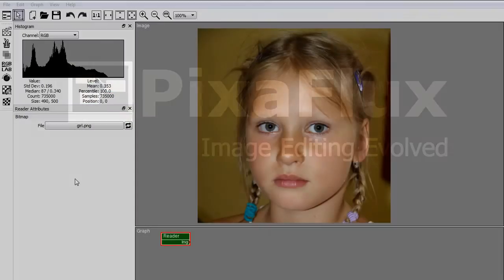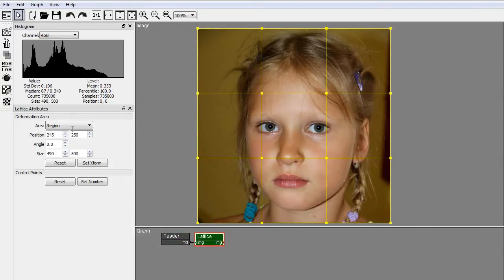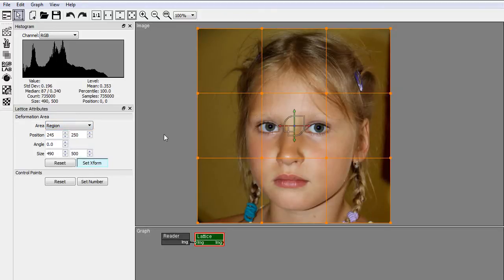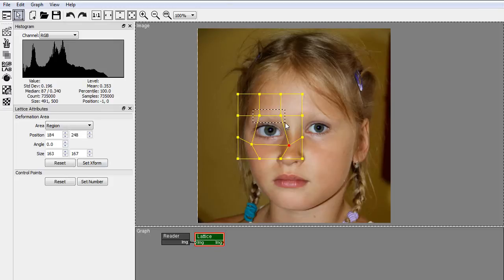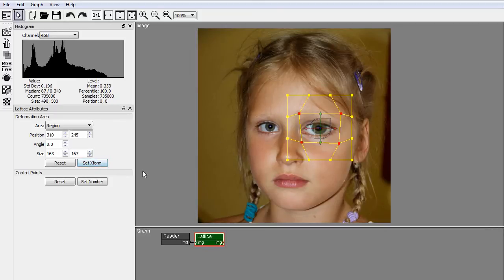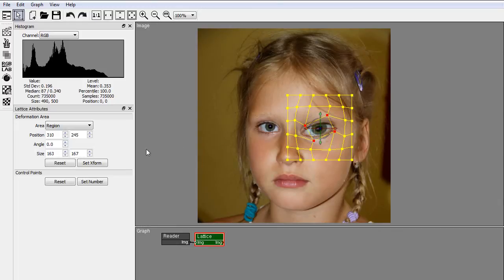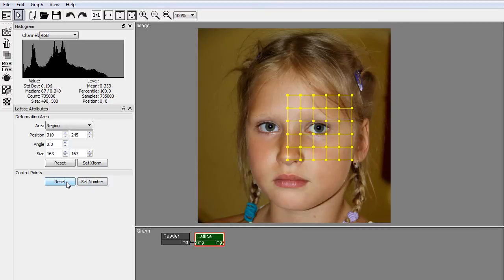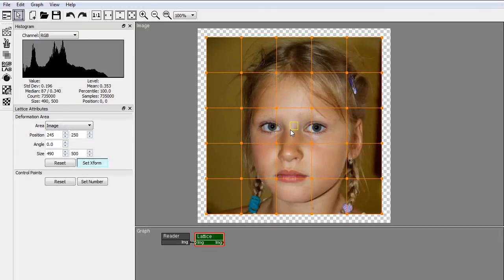Non-destructive Image Deformation - Lattice node - PixaFlux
This video shows how to do non-destructive image deformation using the Lattice node in PixaFlux. This warp deformation tool is similar to Liquify in Photoshop, or IWarp in GIMP, but is non-destructive.

The Lattice node is located in the Nodes toolbar - Deform Panel.

PixaFlux is non destructive image editor, powered by a node graph engine.